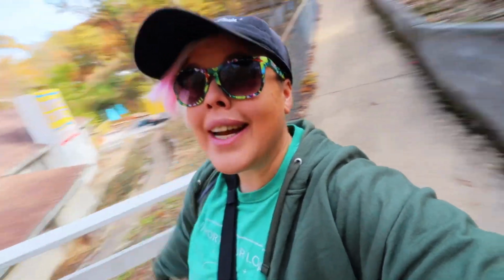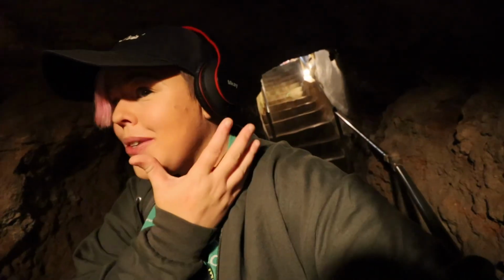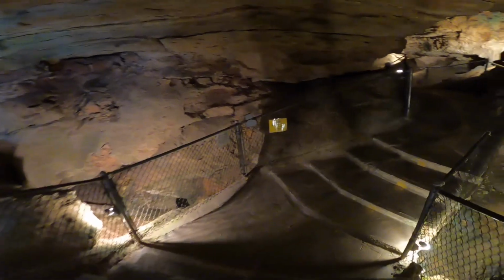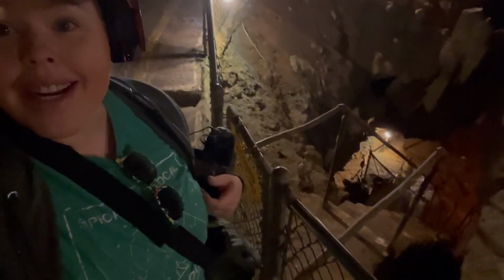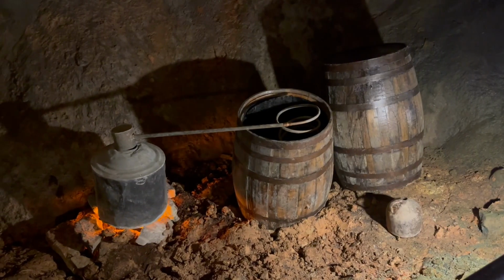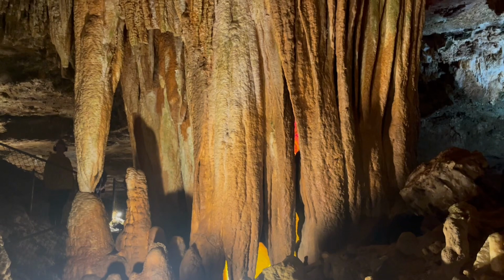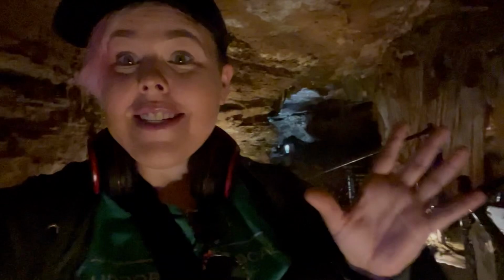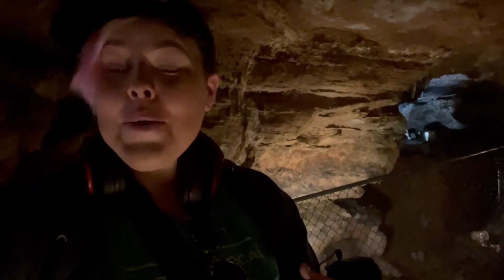Onyx Cave | Spotting The Stone Dragon Which Lives Under The Town Of Eureka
If you have ever been to a cave you might notice a few unique things that live underground.   From formations and cave fish and bats you never know what you will find when you go deep within.    However, Onyx cave has a very special guest which has been living underground for years.    Come explore this small cave outside of Eureka Springs with me today and find out who that happens to be.